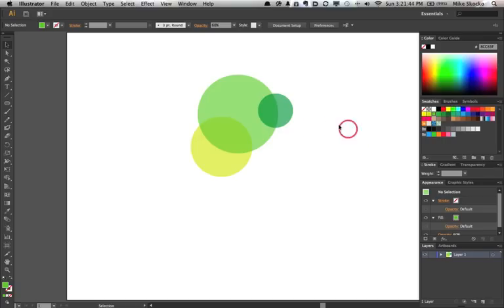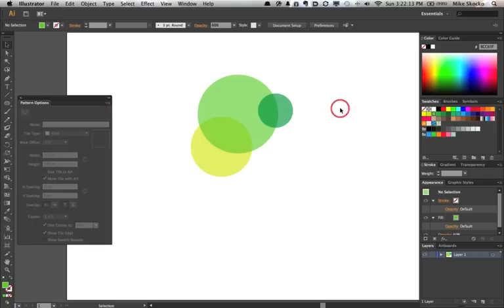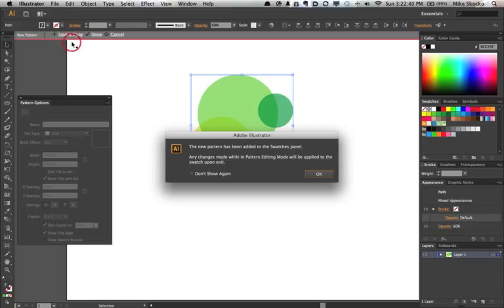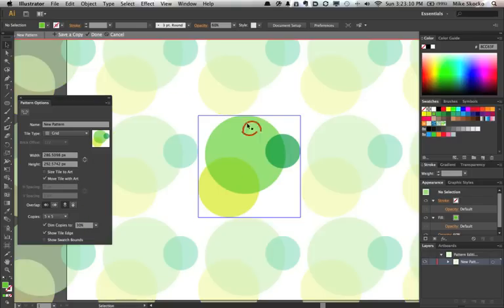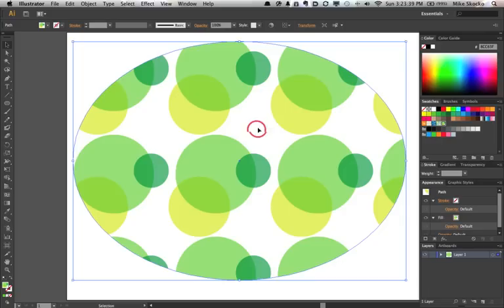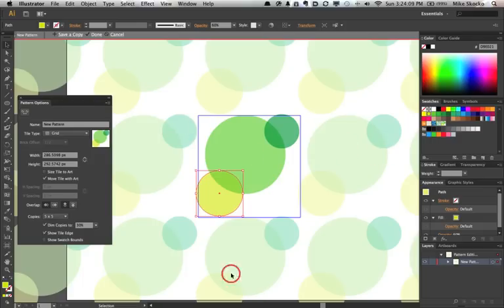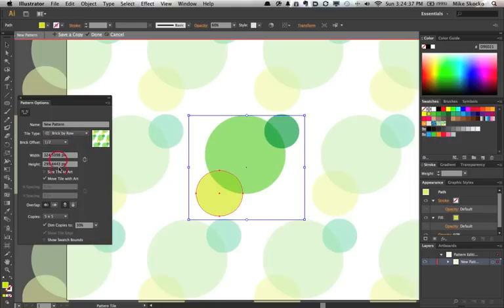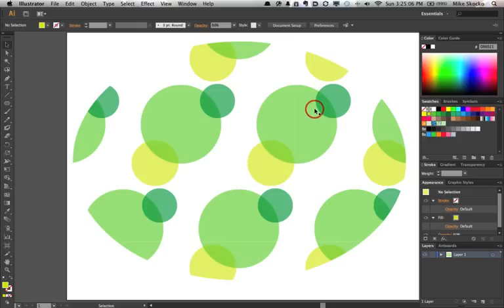Illustrator CS6 | New Pattern Creation Workflow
A quick look at new ways to create and edit custom patterns in Illustrator CS6.